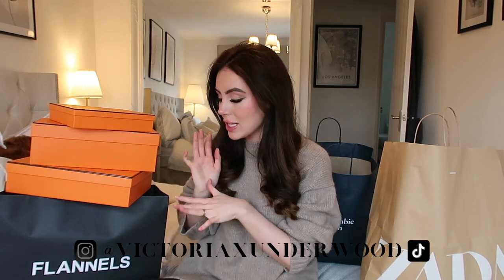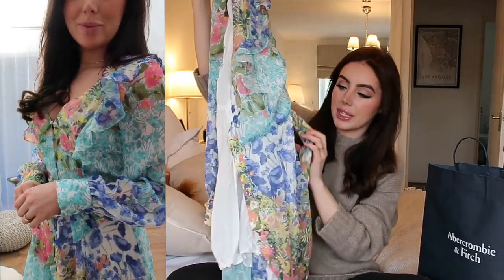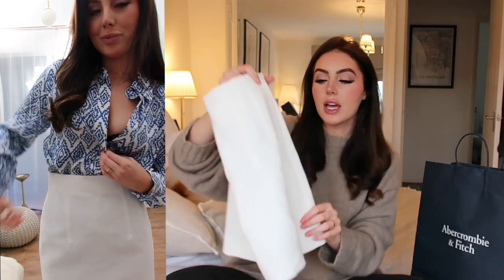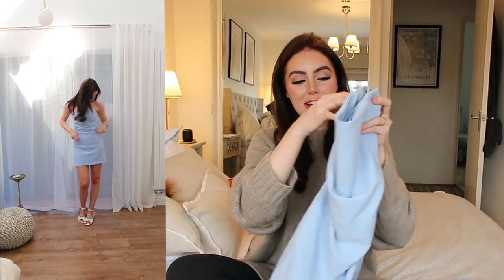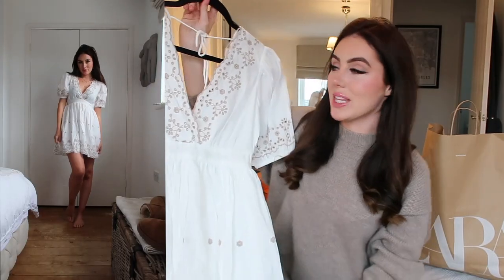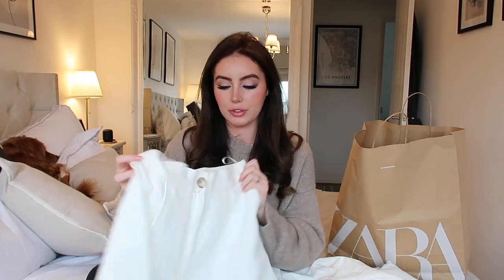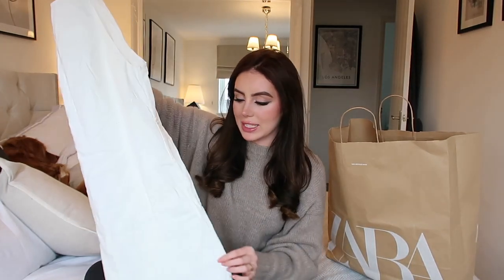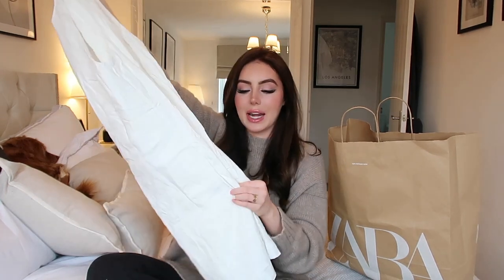NEW IN Zara Haul, Abercrombie & Fitch & Hermes Unboxing ✨ Spring/Summer 2023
ZARA

White Mini Skirt -

And Other Stories Dress -

Victoria x